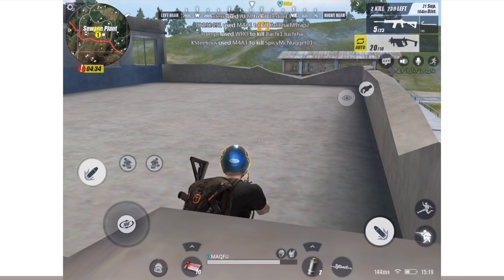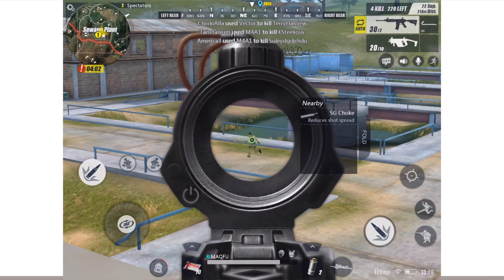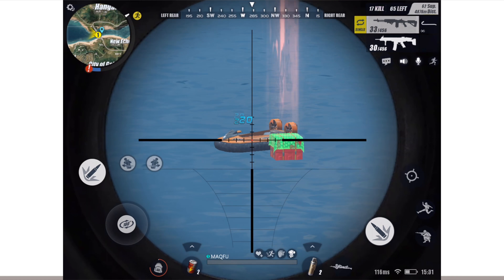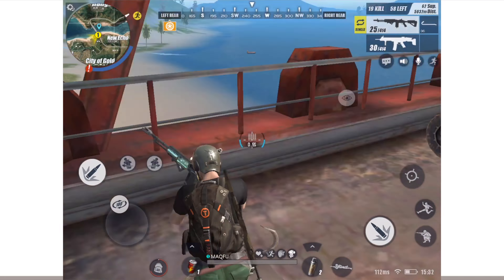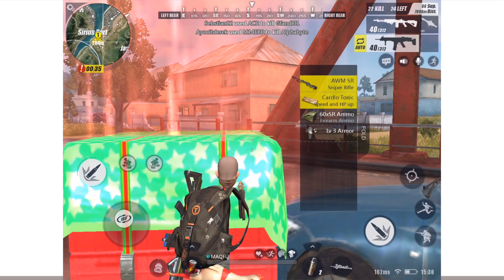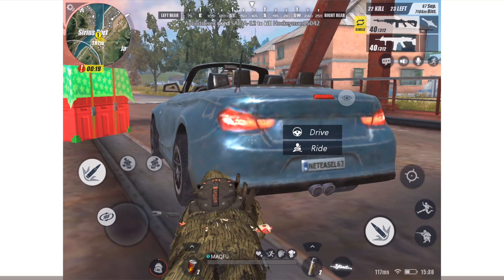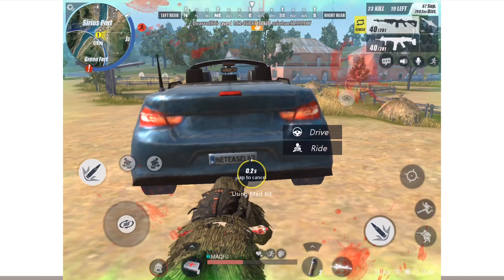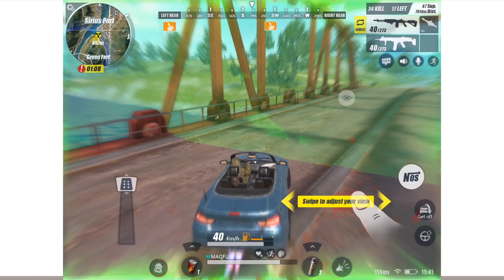32 KILL GAME RULES OF SURVIVAL-(RECORD)...STACKS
ADD ME: MAQFU